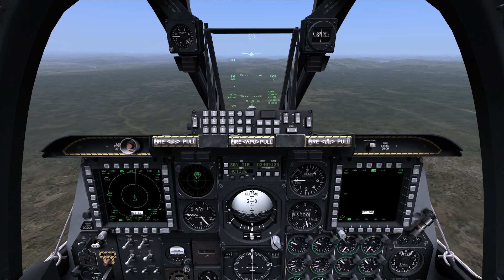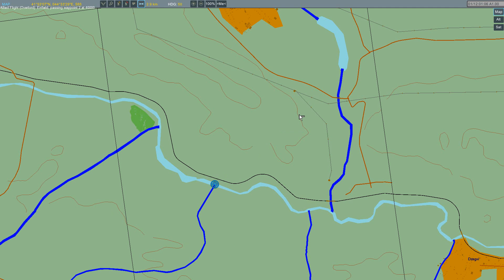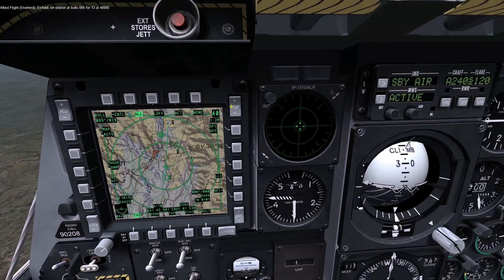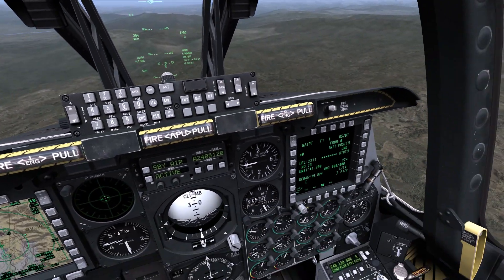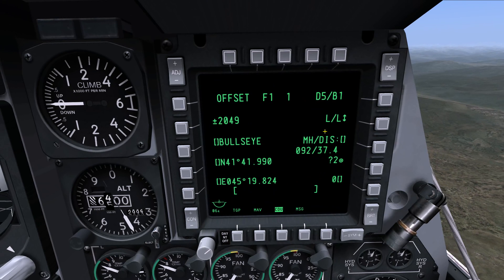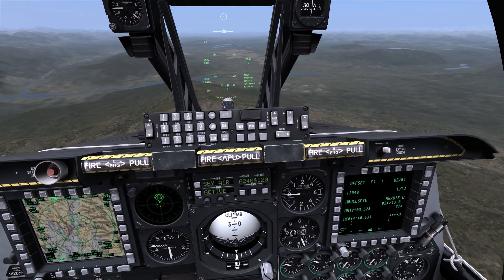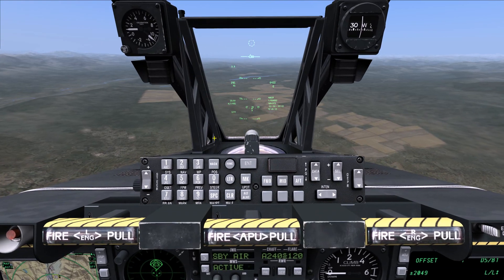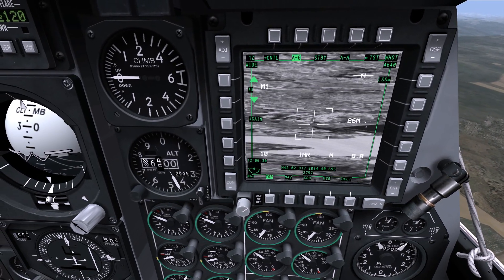DCS A-10C: CDU tutorial - offset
Everything you need to know about CDU offset.